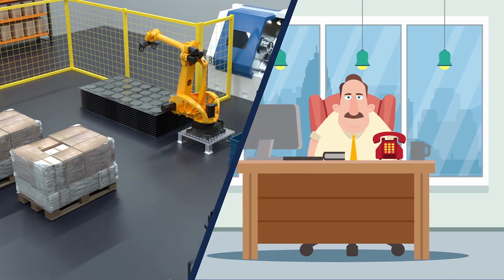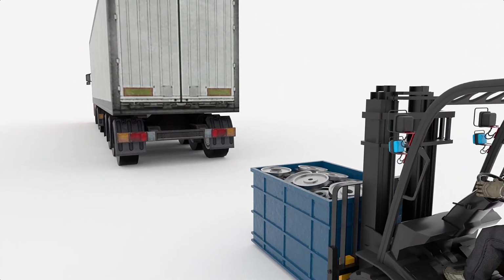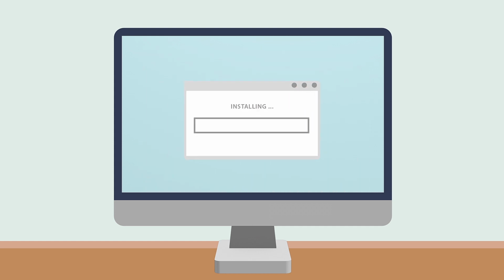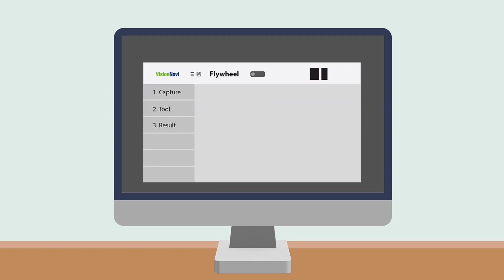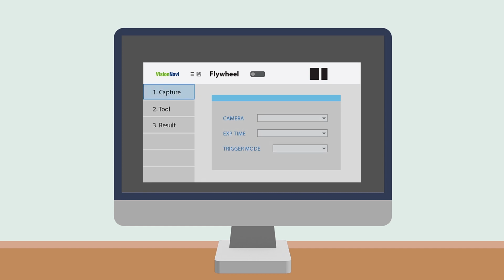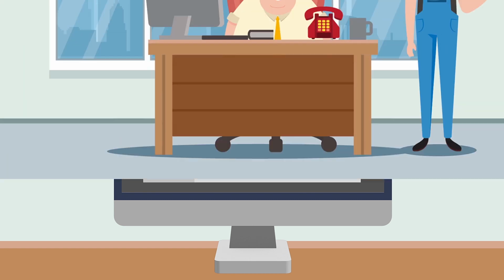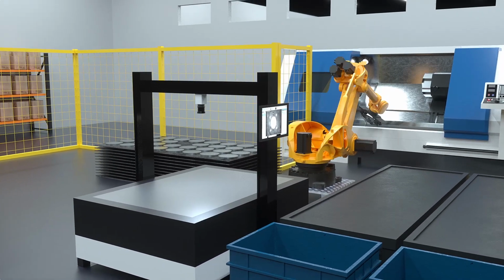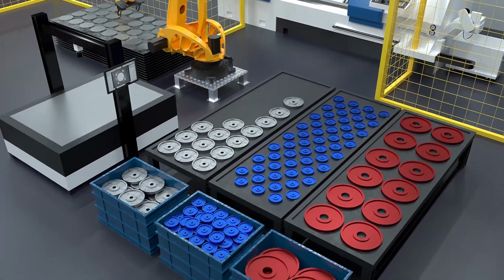Intelligent Vision Inspection System Simplifies Deployment and Development, Advantech (EN)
Advantech's software/hardware integrated solution helped a flywheel manufacturing plant quickly implement a machine vision inspection system.